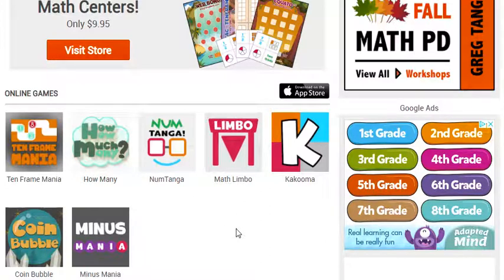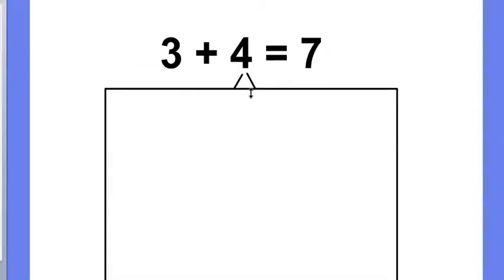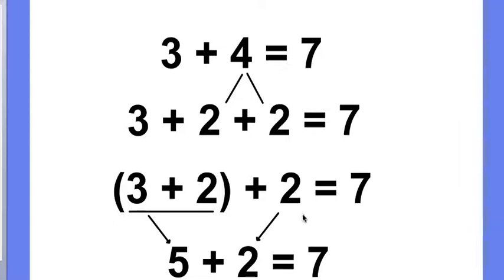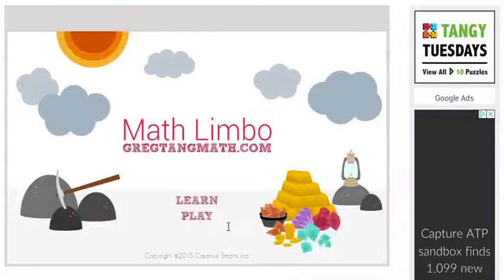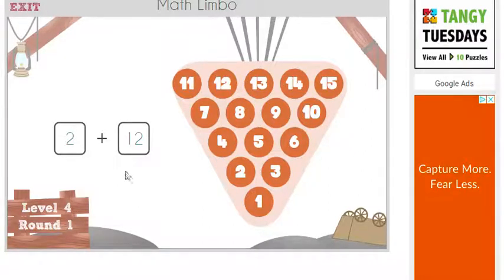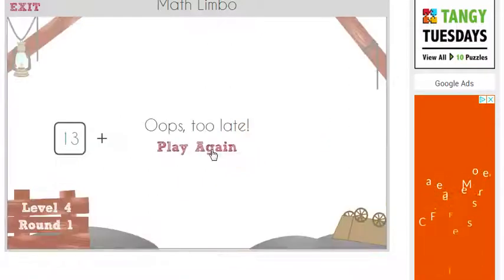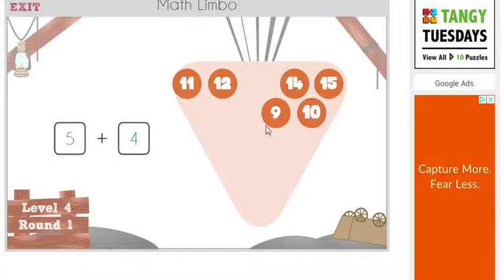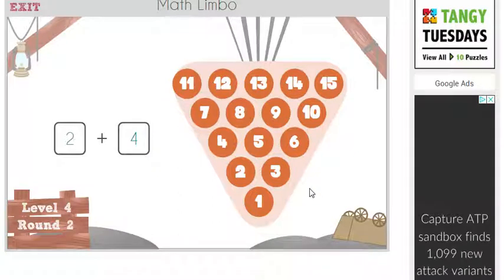Math Limbo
Learn all about the popular game of number bonds and the associative property of addition, Math Limbo, developed by Greg Tang Math.